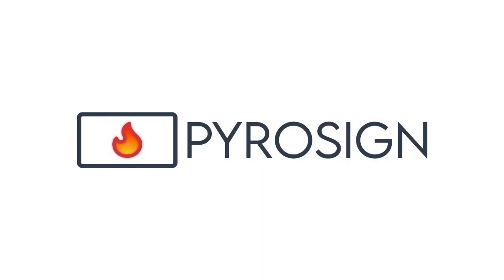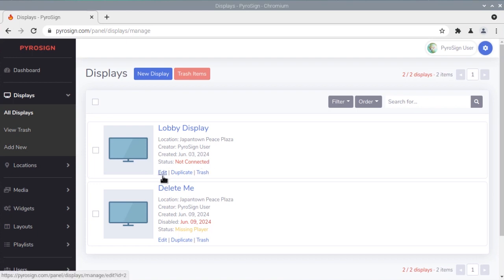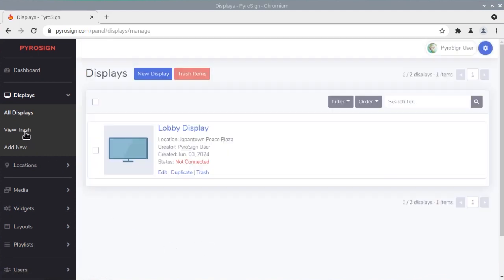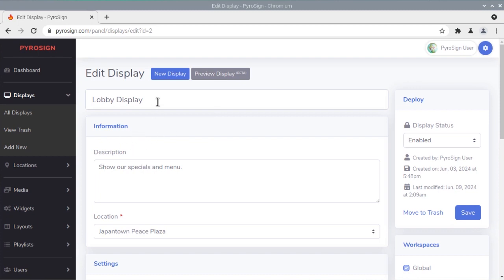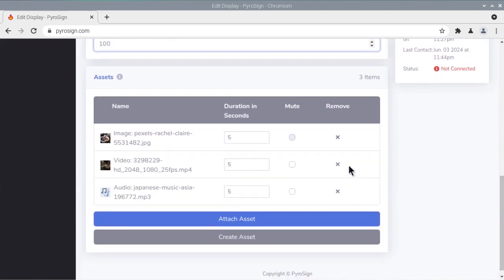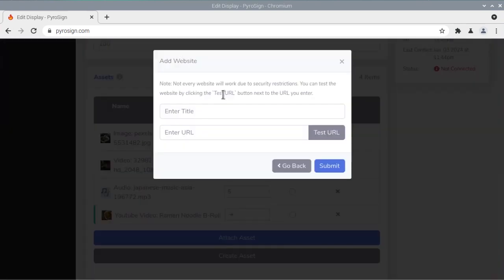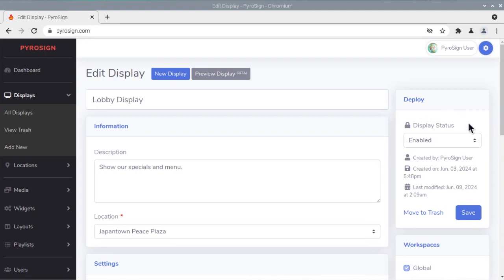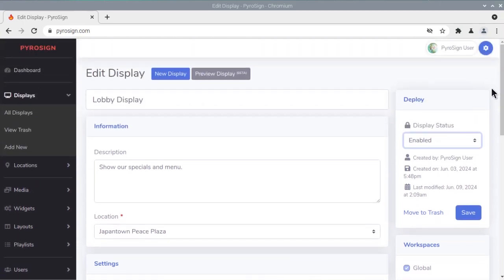Display Management & Controls Overview for Free Digital Signage Software PyroSign.com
In today’s session, we’ll explore the various features of PyroSign, focusing on the addition, modification, and supervision of your digital displays. We’ll delve into the management functionalities and demonstrate how to conduct a live preview of your displays directly from the control panel.